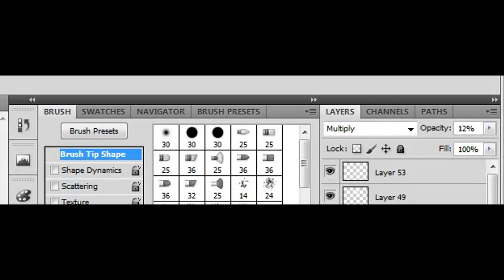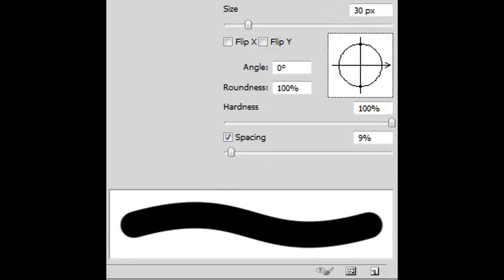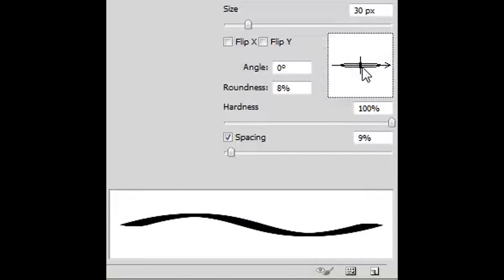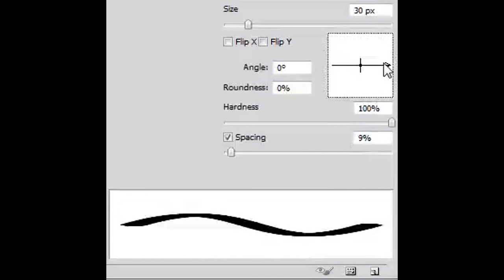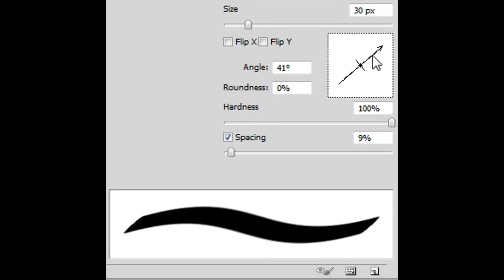Creating a Pallet Knife in Photoshop